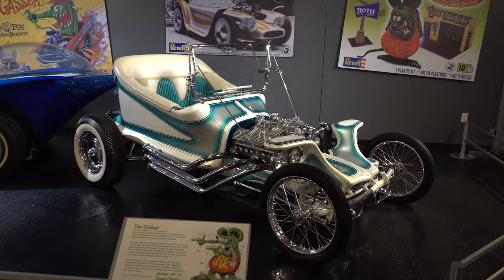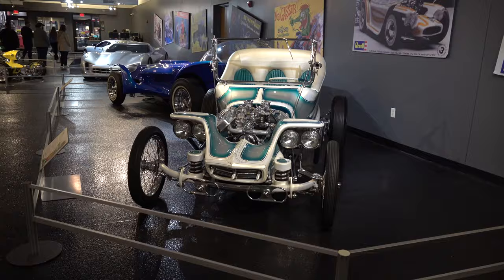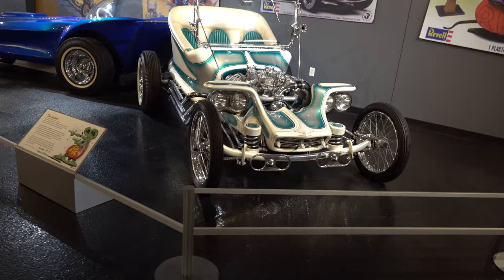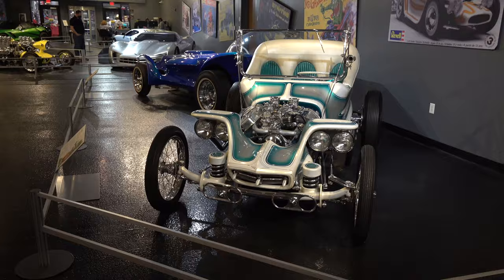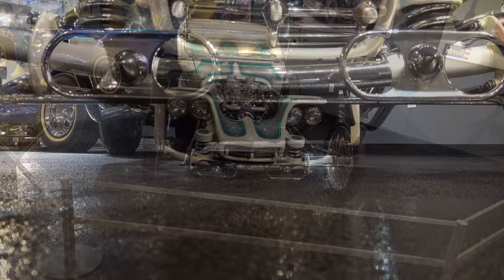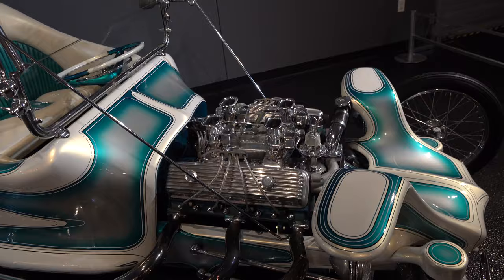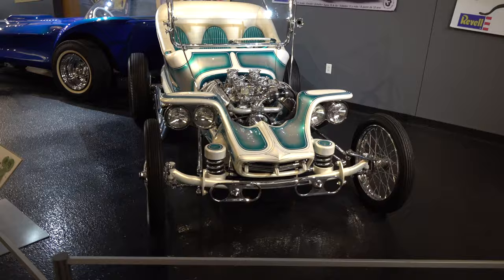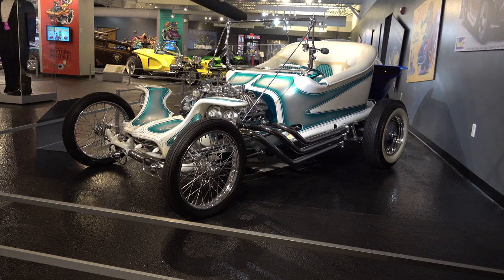Ed "Big Daddy" Roth "The Outlaw" Custom Hot Rod The National Corvette Museum Bowling Green KY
In this video from the Ed "Big Daddy" Roth exhibit at the National Corvette Museum in Bowling Green Ky I take a closer look at Ed's first Custom car that was made of Fiberglass...Ed first heard of fiberglass from a Ford commercial where Henery hit the deck lid with a hammer that was made out of fiberglass and it didn't dent...Ed got a closer look at fiberglass a few years later and He headed back to the shop to get started on "The Outlaw" Custom Hot Rod. Ed was known for crazy cars with monsters driving them. He notably airbrushed them on T-shirts and then later was involved with Revell Model company having His creations put into 1/24 scale so You could build one of your own at home...The Outlaw is a completely custom car powered by a 50's Cadillac engine the chassis and the rest is all parts Ed put together from things laying around the shop..I was very honored be invited to the Corvette Museum to shoot this exhibit...I hope You enjoy it as much as I did...Check it out!!